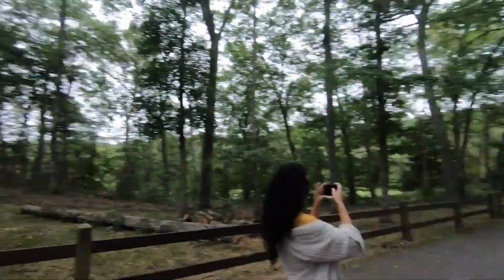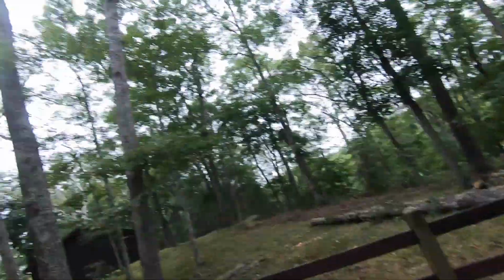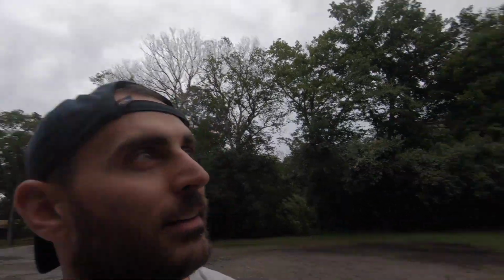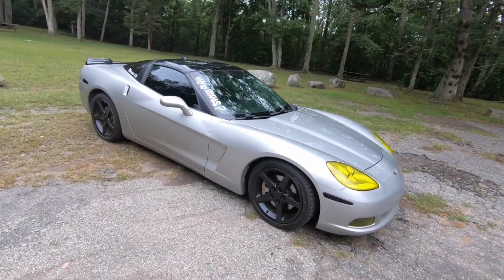How to do cinematic videos? Corvette photo shoot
Trying to get better with the camera to bring you the best videos possible.

Don’t forget to check out ParadiseC6.com to support the turbo build it’s coming soon!